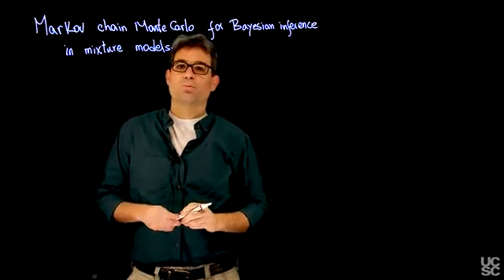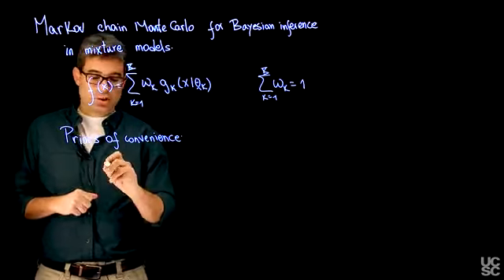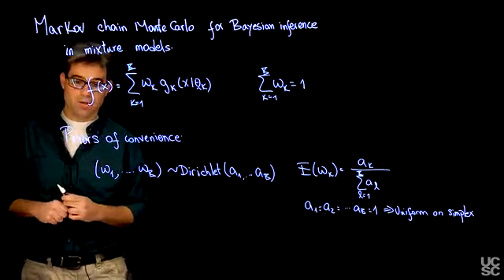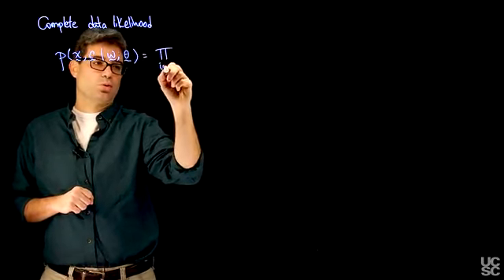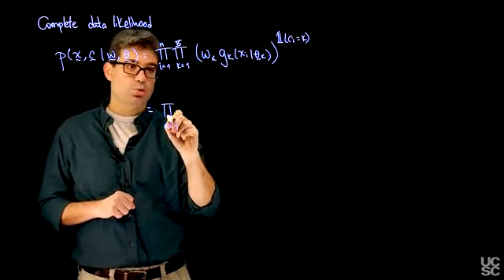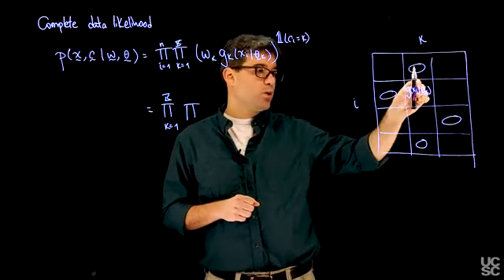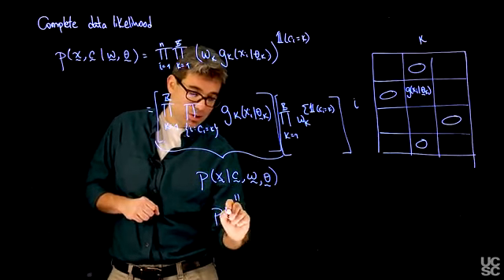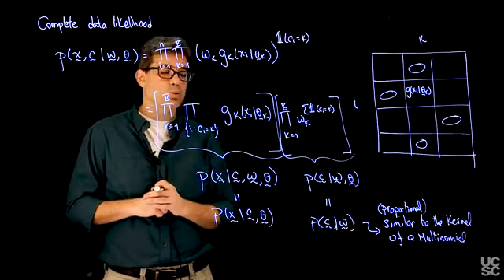Week 3.1 : Markov Chain Monte Carlo algorithms part 1